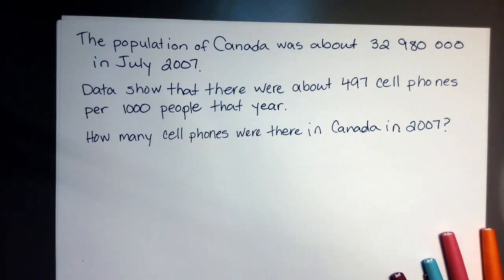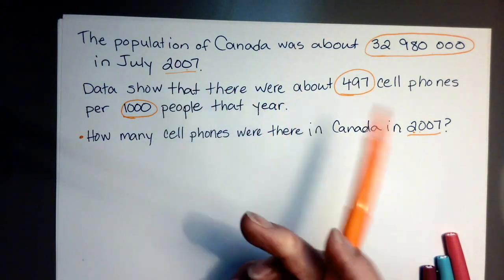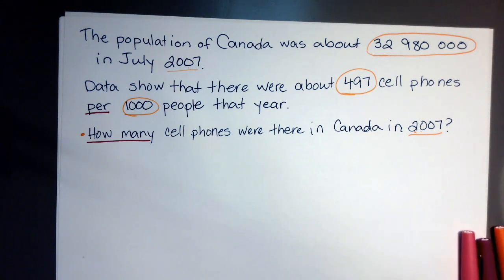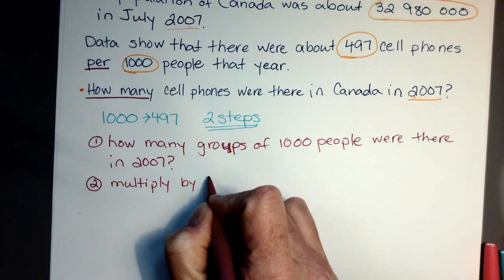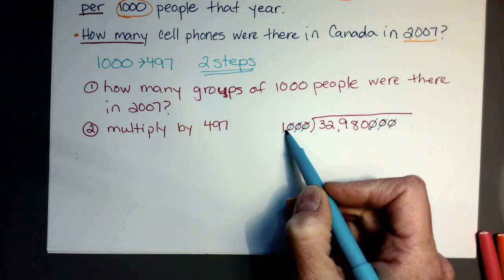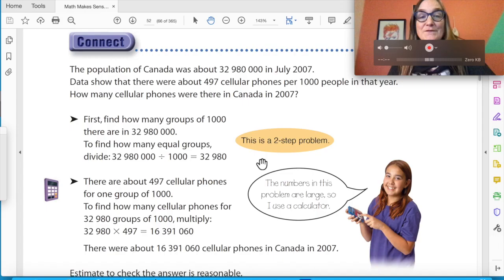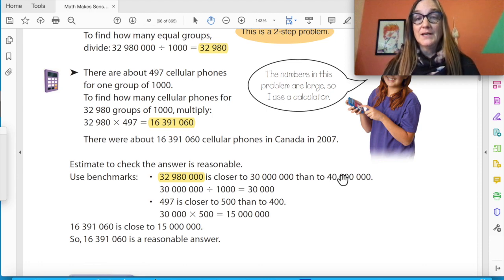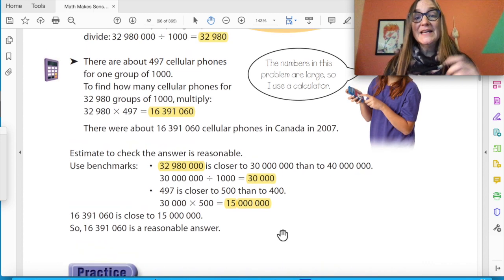Numbers All Around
Math Makes Sense 6 Unit 2 Lesson 2